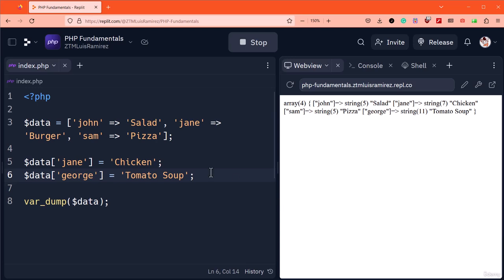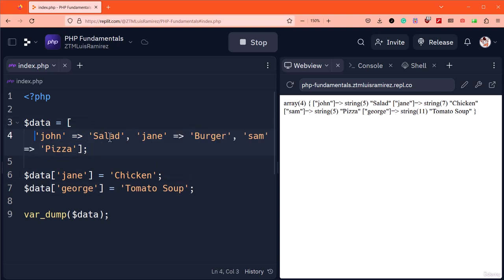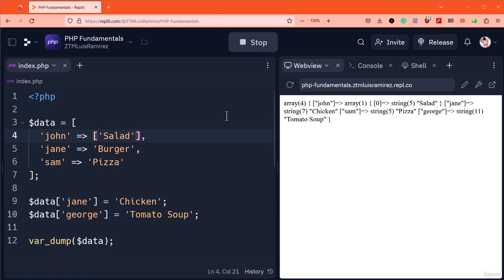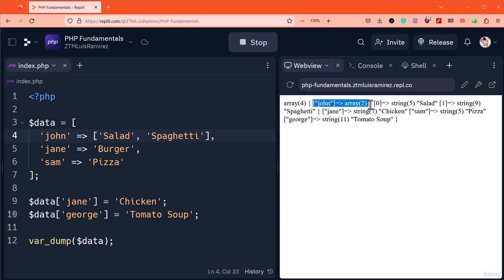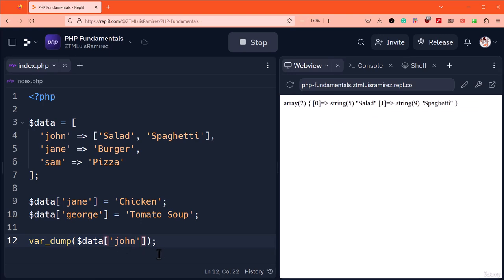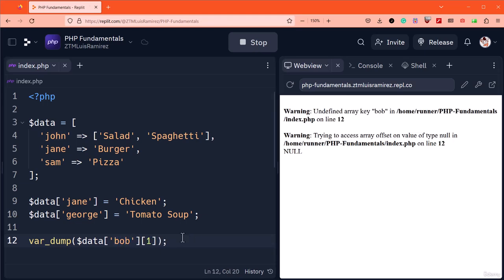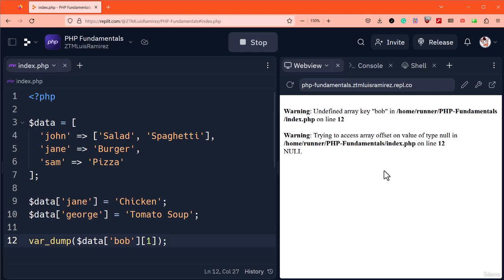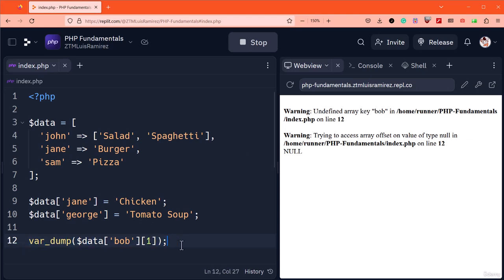18. Multidimensional Arrays in PHP | Nested Arrays Made Simple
In this lesson, you’ll learn all about multidimensional arrays in PHP, which are arrays inside arrays! 📦 These are incredibly useful for representing complex, structured data like tables, records, or JSON-like formats.

🔍 What You’ll Learn:
✔ What are multidimensional arrays
✔ Creating 2D and 3D arrays
✔ Accessing nested values
✔ Looping through multidimensional arrays
✔ Practical examples for real-world usage

Mastering multidimensional arrays will give you an edge in building dynamic, data-driven PHP applications.